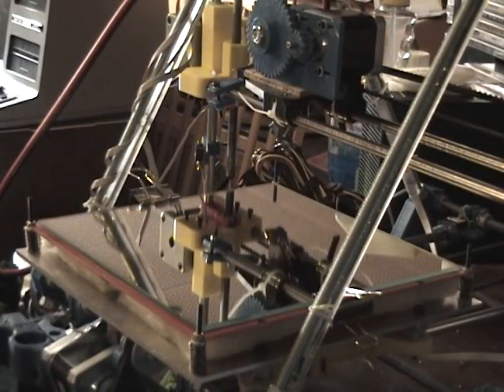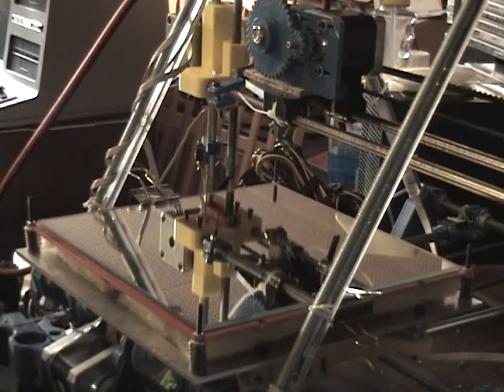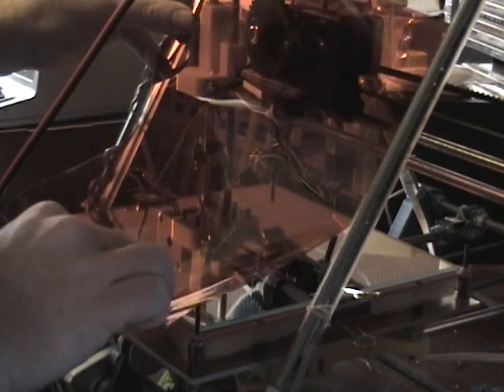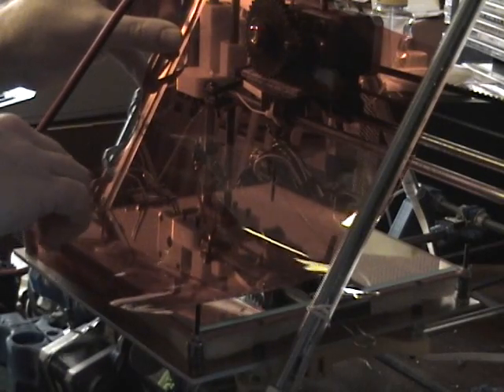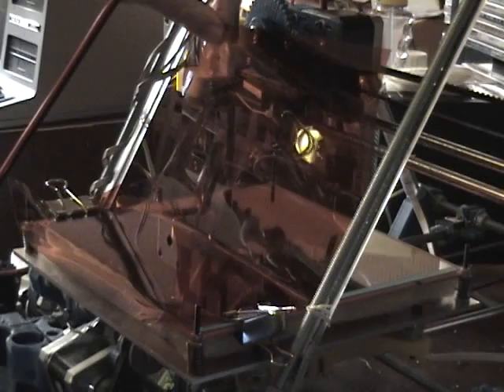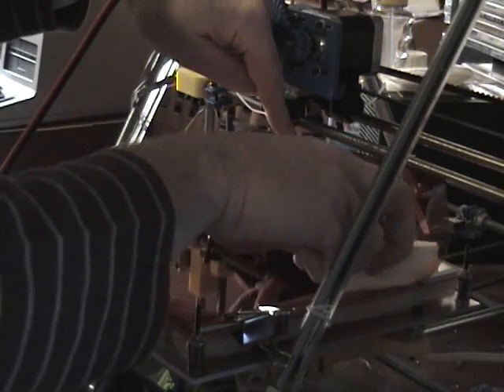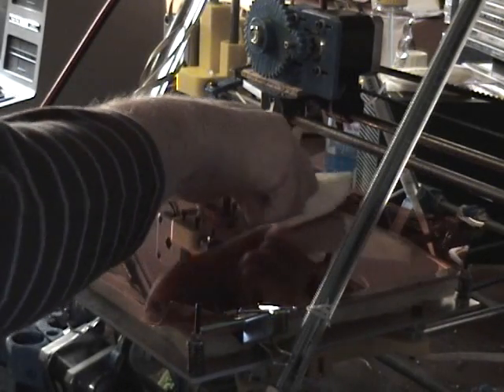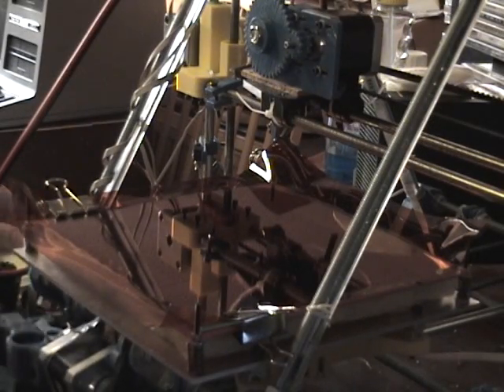Kapton Sheet Application Part 1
How to apply a sheet of Kapton to a Glass or Aluminum print bed.